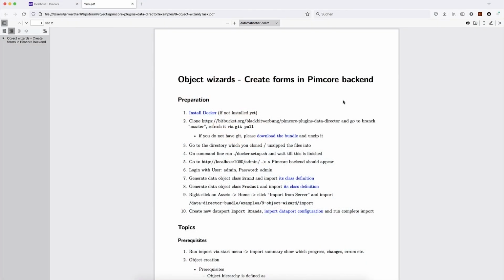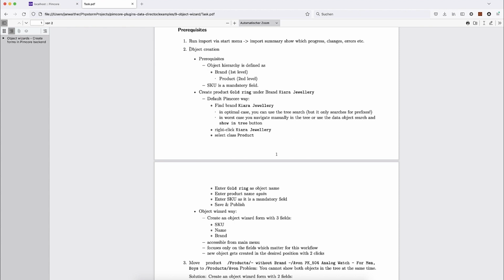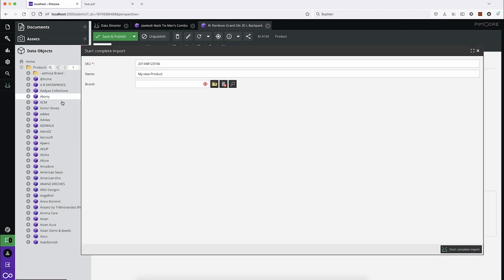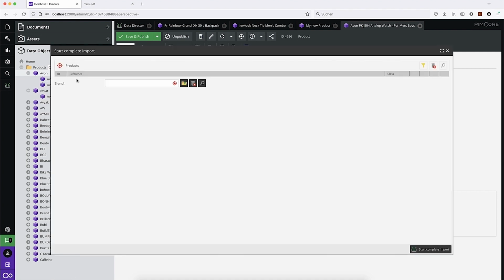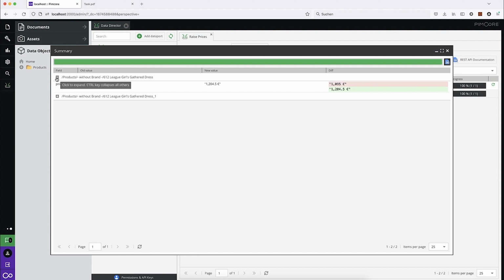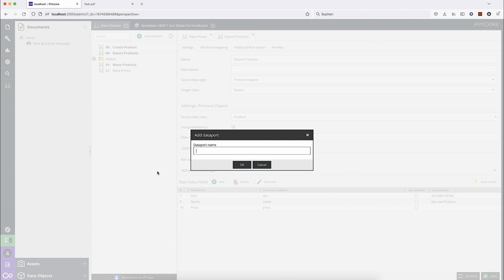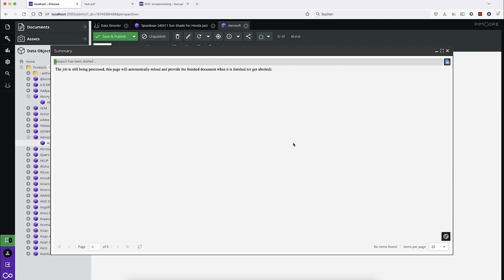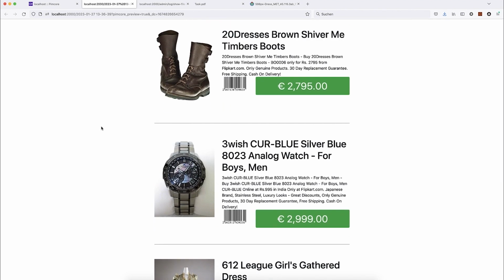Pimcore Data Director: Pimcore Backend Forms (Object Wizards)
Object wizards bring data maintenance and user experience in Pimcore to a whole new level: With this, you can build forms for the Pimcore backend to start imports, for bulk editing, and also for exports. Those forms can be accessed directly in the Pimcore main menu. The ideal tool to support Pimcore data maintenance processes. And in most cases, no programming is necessary.

02:23 Import summary window
05:20 Easier object creation workflow with a custom form
10:55 Bulk-edit existing products with a tailored use-case form
15:00 Bulk-edits which are not possible with standard Pimcore, e.g. relative price changes
20:50 Using Object Wizard for exporting products
30:05 Generate printable documents with an object wizard